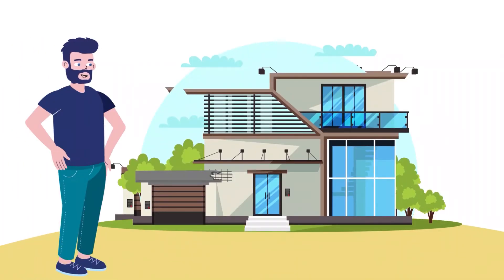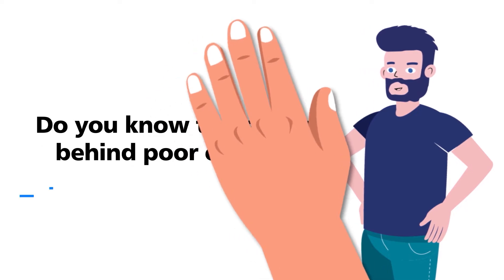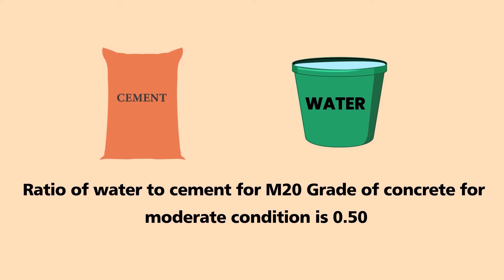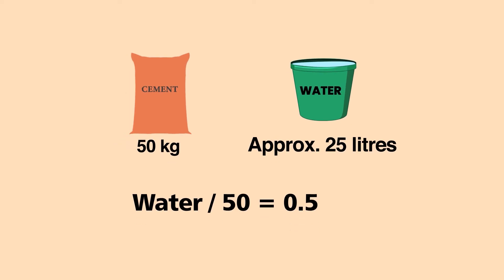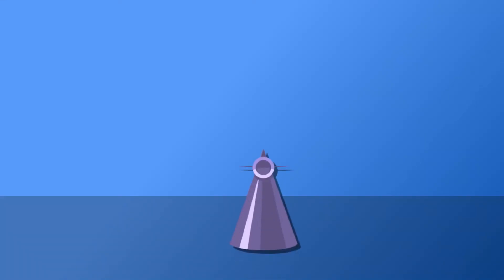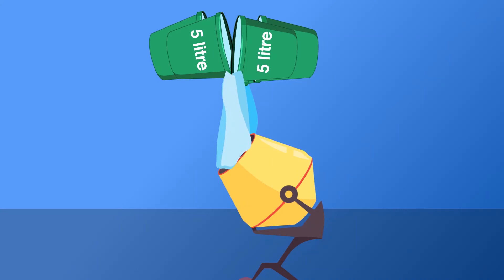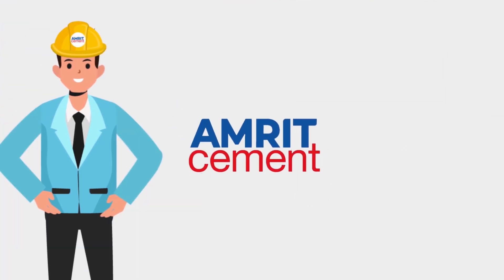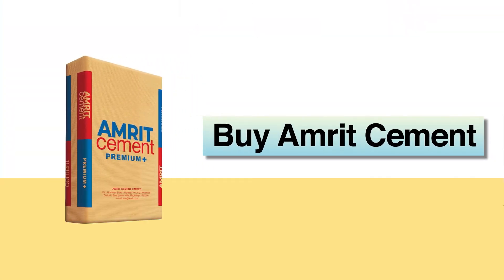Water Cement Ratio | Animated Video | Amrit Cement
We, at Amrit Cement, believe in making homes that are as strong as your dreams. That's why our cement is the best in the market. We understand the importance of ensuring the right water cement ratio to make strong homes.  Always choose the right cement and maintain the balance.